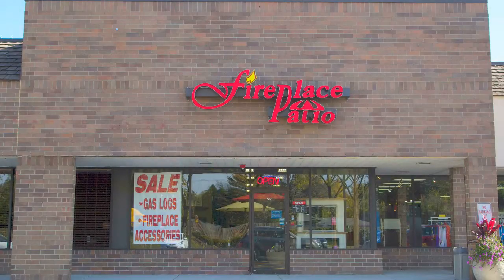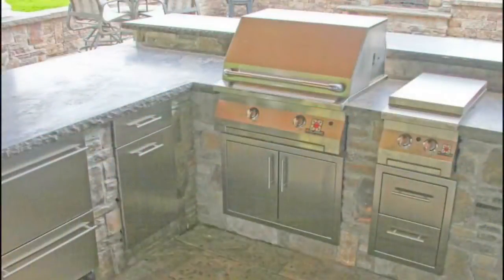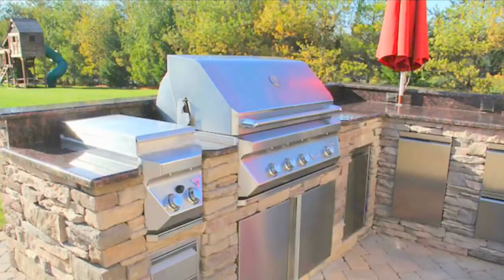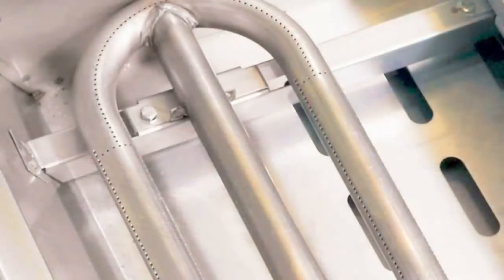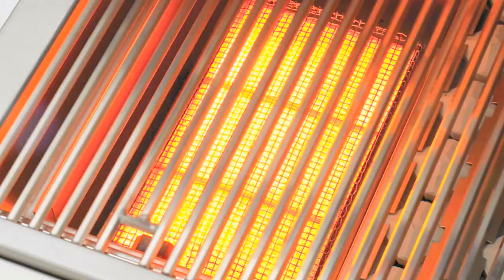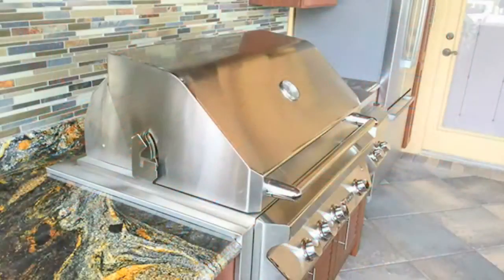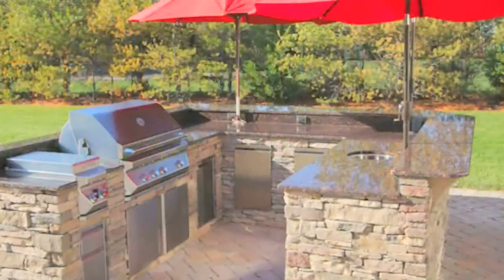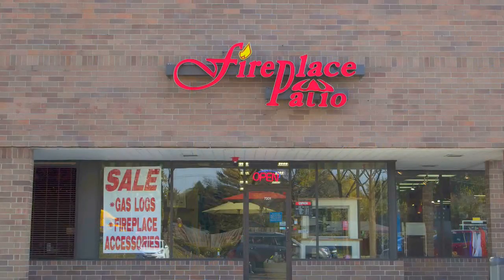Patio Kitchen Contractor in Burr Ridge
Fireplace Patio Design serving Burr Ridge

Everything for the Outdoor Chef and more. At Fireplace Patio Design we offer quality products for outdoor kitchens.

If you're looking for a large selection of professional stainless steel for the outdoor lifestyle we have what you need?
We’ve been helping the backyard designers create the perfect outdoor cooking area for over 25 years.

We Offer:

BroilMaster – Lynx – TwinEagles – Sedona – Solaire – and Delta Heat
American made quality, engineering, and attention to detail. Your outdoor kitchen will look great for years to come.

True 18 gauge 304 Stainless Steel is used. That’s one grade below surgical quality.
Our stainless steel does not have cheap metal extenders like aluminum mixed in.

Beyond Quality:
Here’s the Secret...
Our grills have Dramatically better heat distribution demanded by chefs.
Even precise temperatures allow the perfect low and slow cooking or hot searing to retain natural juices.

Unlike home centers we offer Design, Service, Parts, Installation, and Refurbishing when the time comes.

Come by our store and see the details for yourself.

Our prices are very competitive.
We have helped many backyard chefs in Burr Ridge build their backyard entertainment areas over the last 25 years.

Let us help you create your perfect outdoor cooking and entertainment area. Our showroom is conveniently located in Willowbrook, just north of I55 on Route 83.

Everything for the Outdoor Kitchen Designer and more.